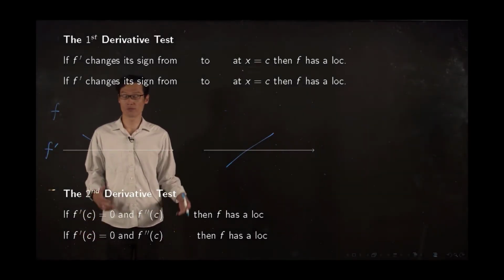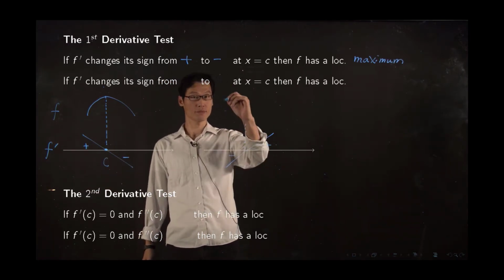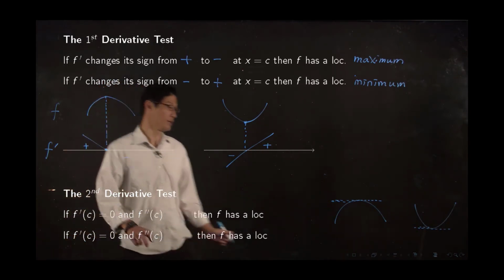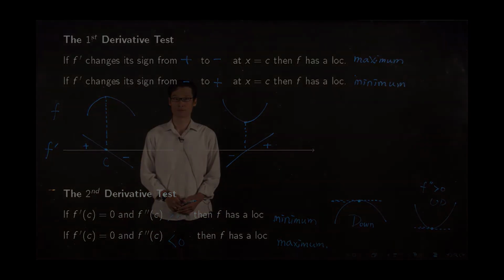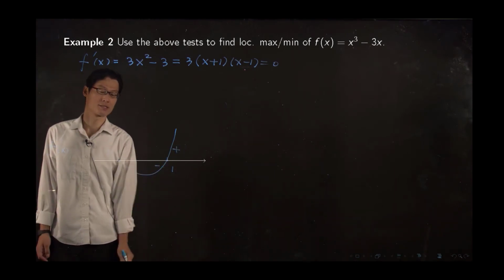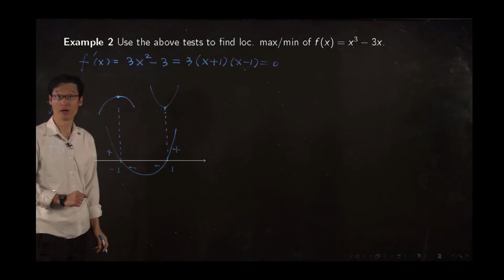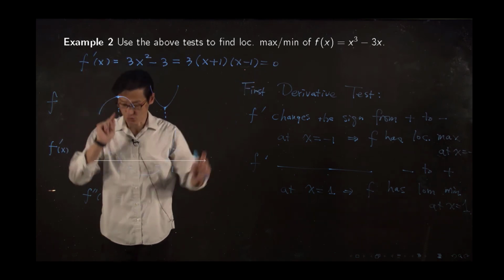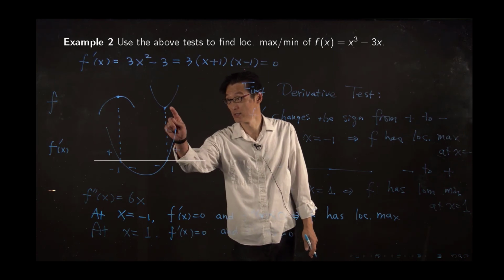section 4 3 3